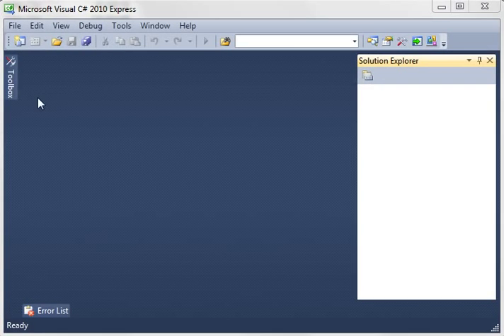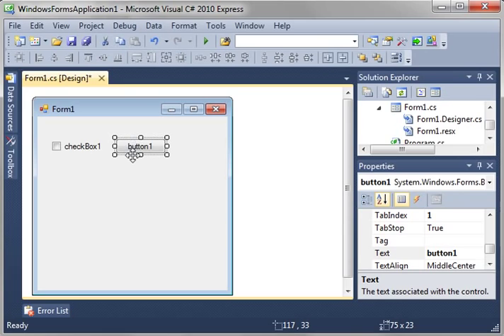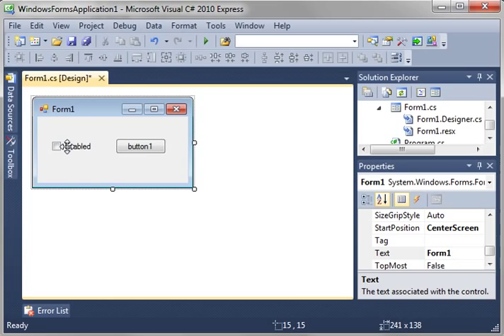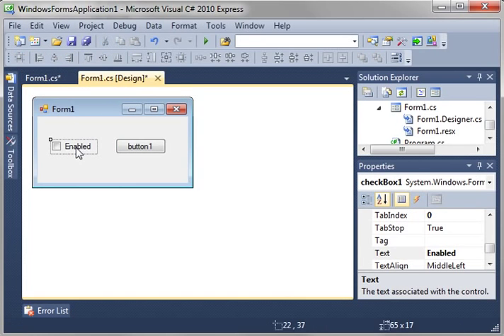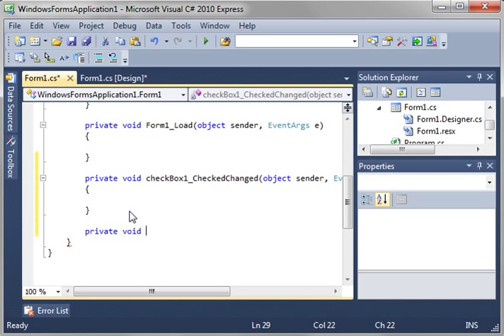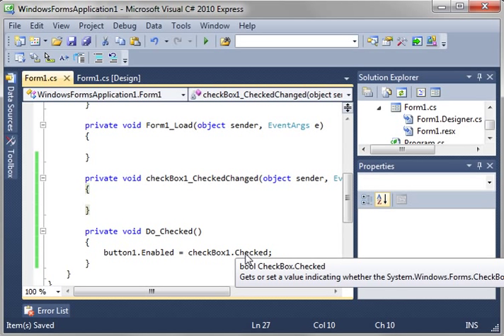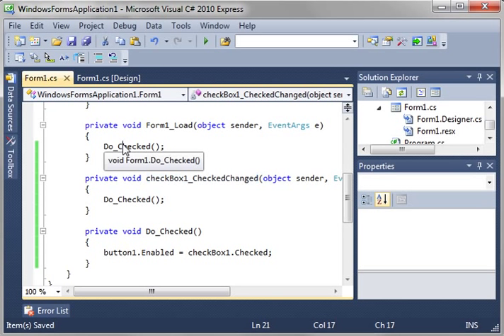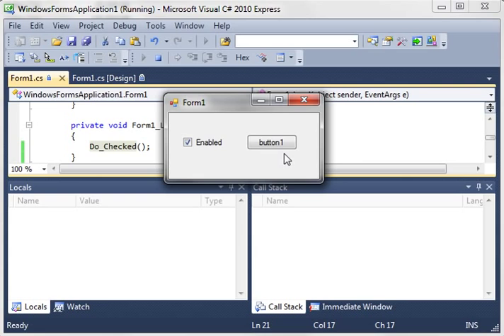C# 23 - Checkbox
Learn how to use the checkbox